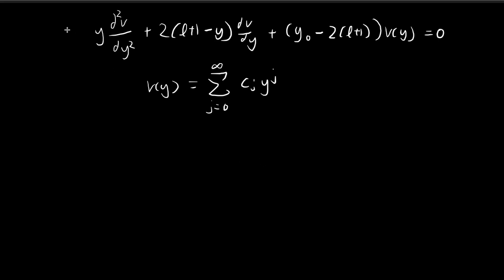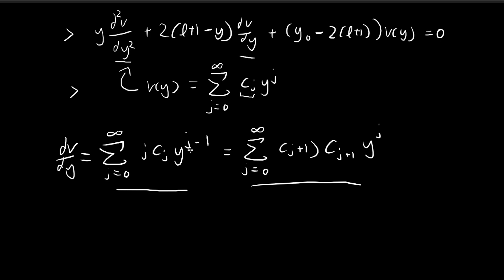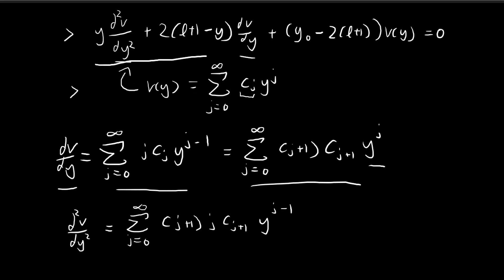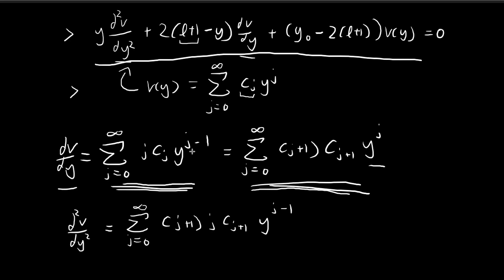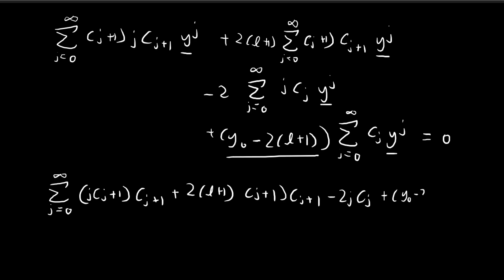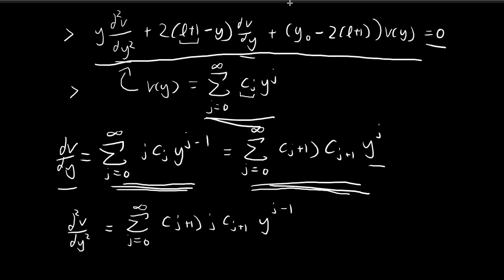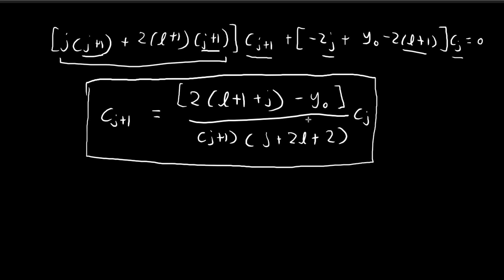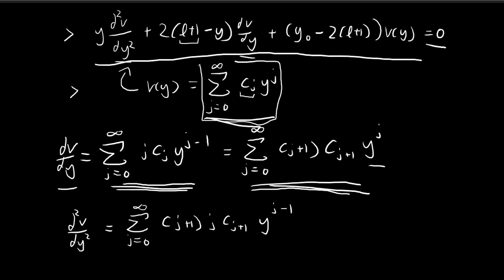4.2 (Part 4) | The Hydrogen Atom | Introduction to Quantum Mechanics (Griffiths)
Deriving the recursive relation for the constants in the series solution of v(y). Our efforts are not over yet, however, since we still need to perform one more step to ensure we obtain a normalizable solution.